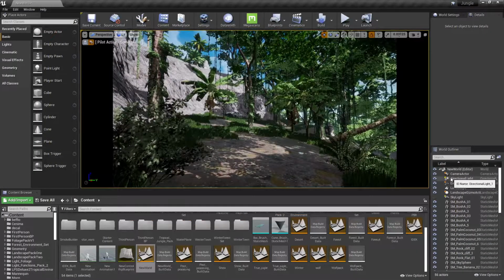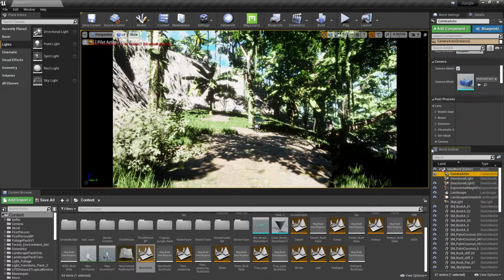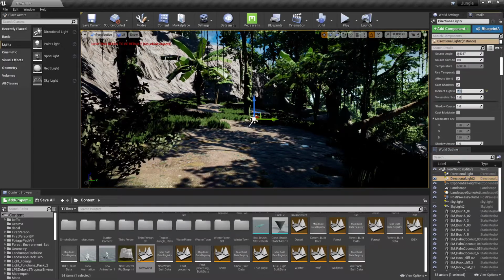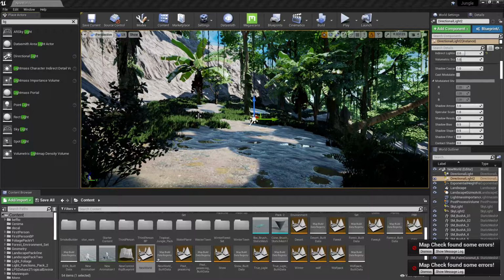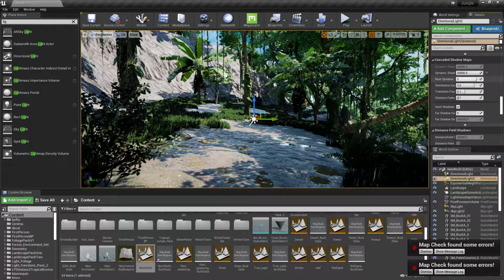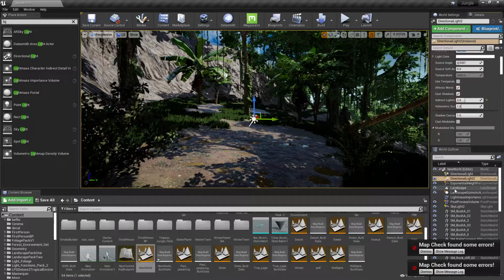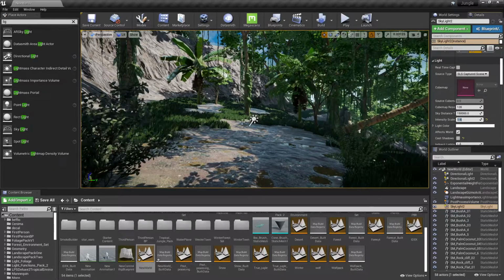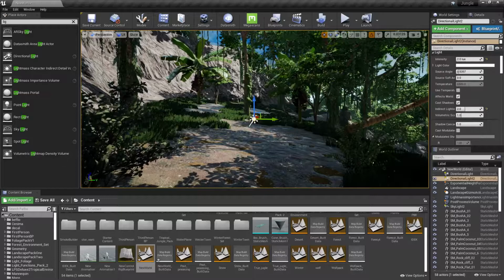How to soften shadows in unreal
New tutorial over how to soften shadows that are to dark. Hope it helps you to correct the shadows in your videos. This will give you a few nice tips to make your scenes look better shadow wise! Enjoy!